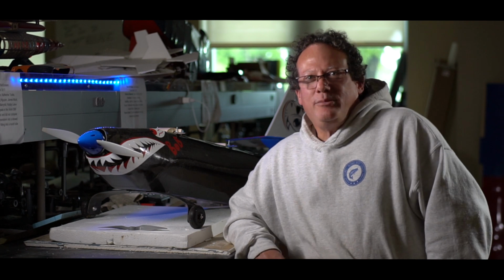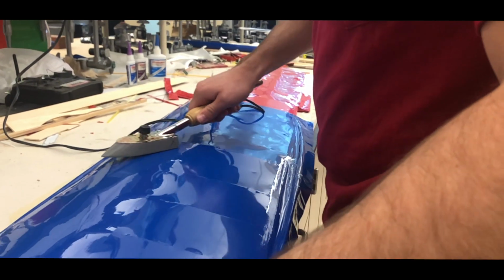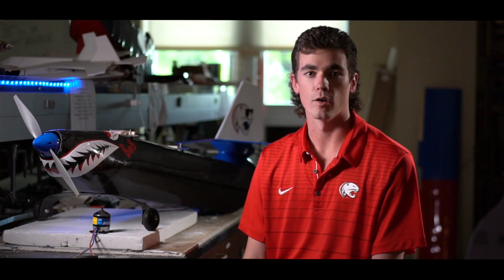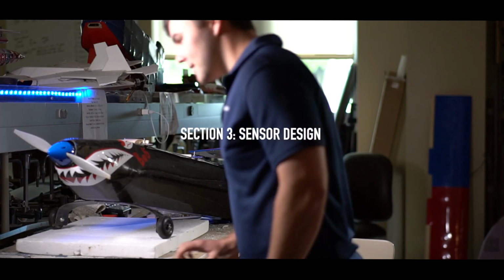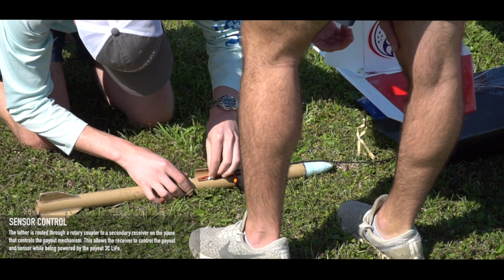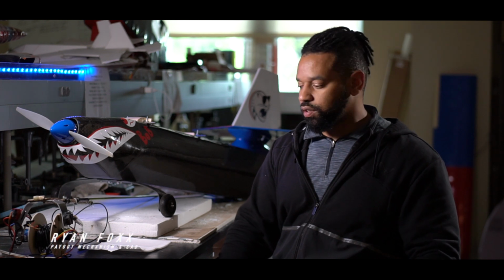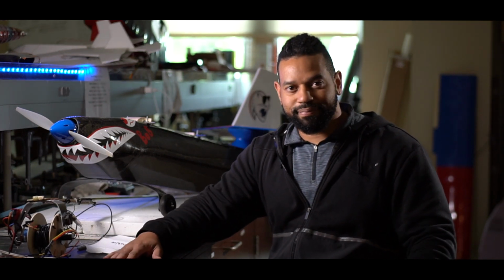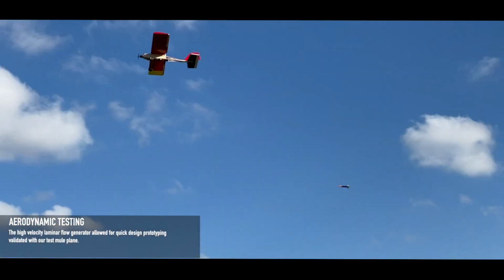USA DBF 2021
Here it is folks! South Alabama's submission to the Design Build Fly Competition!